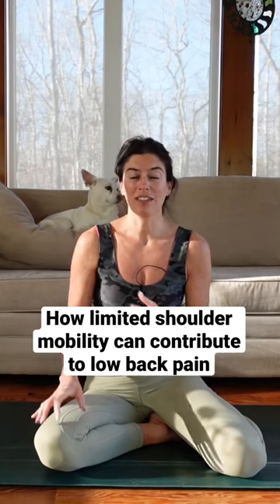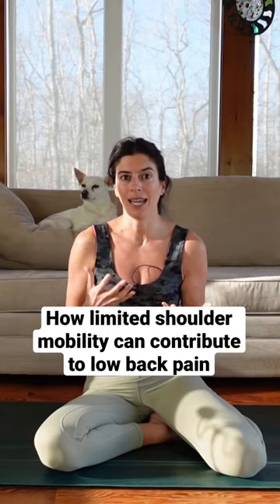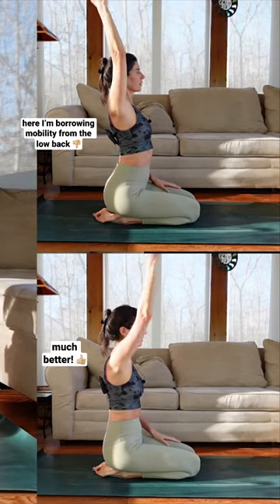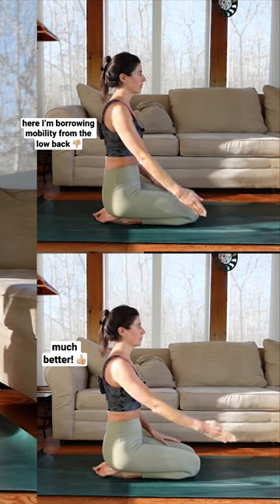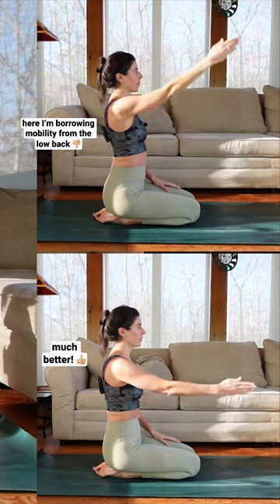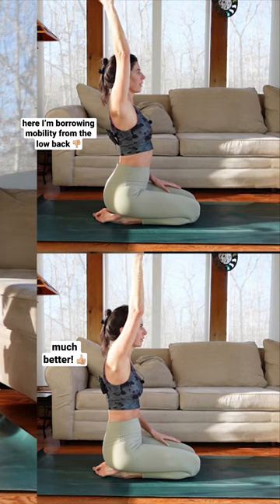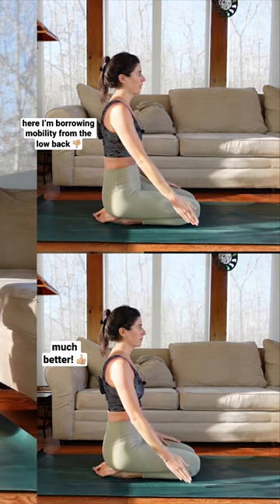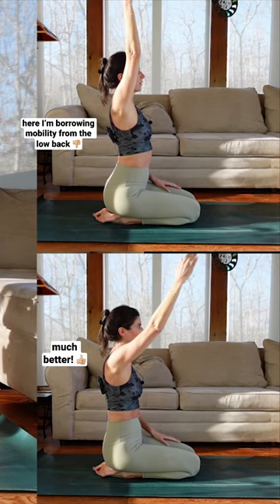How limited shoulder mobility can contribute to low back pain